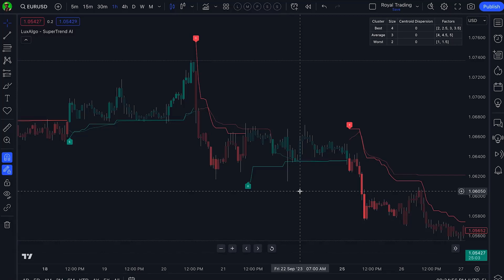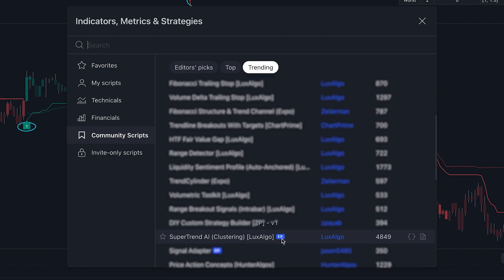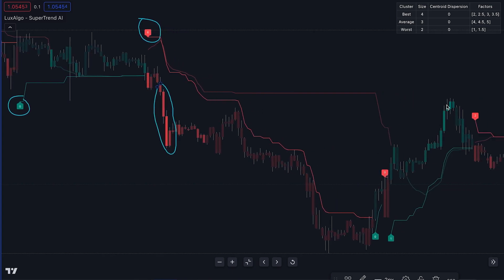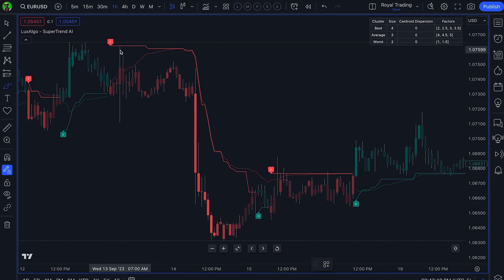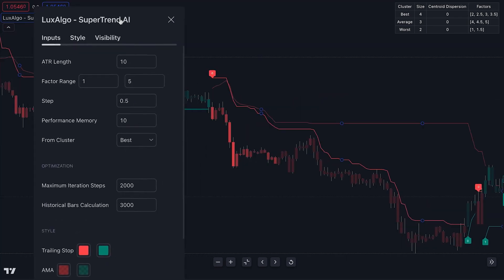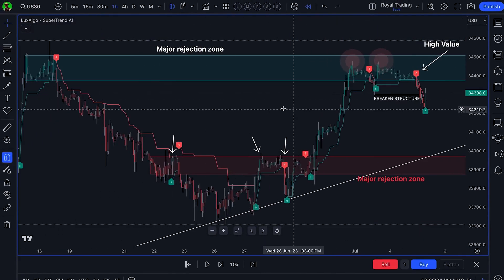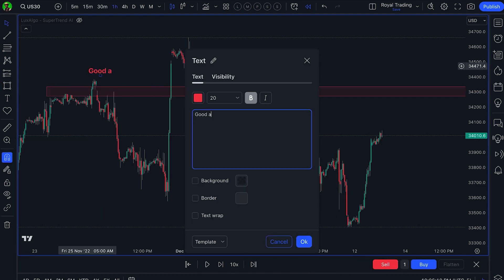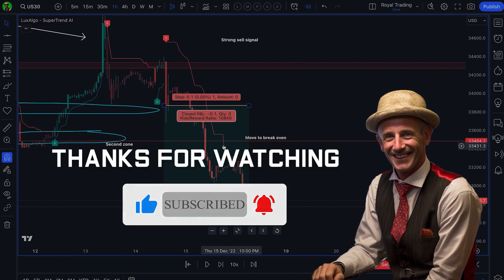NEW Buy and Sell Artificial Intelligence Indicator that Optimizes Itself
In this video, I go over The SuperTrend AI indicator by LuxAlgo. This indicator is a novel take on bridging the gap between the K-means clustering machine learning method & technical indicators. In this case, we apply K-Means clustering to the famous SuperTrend indicator.